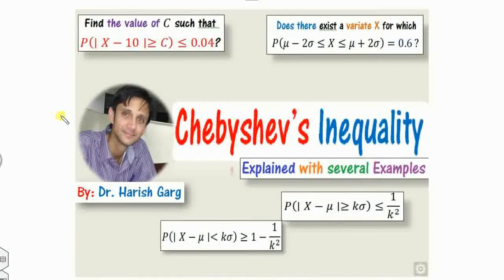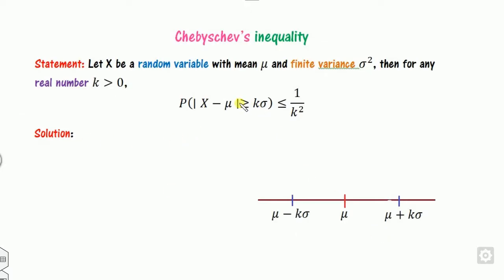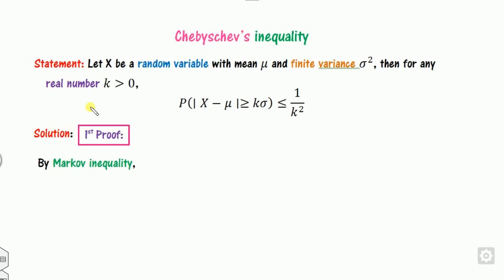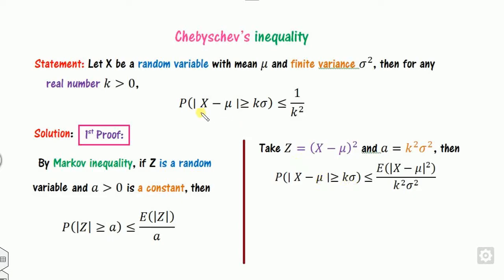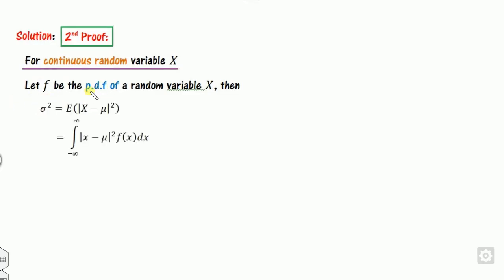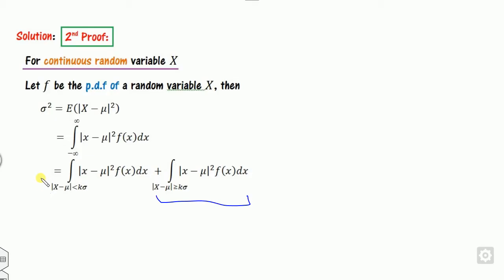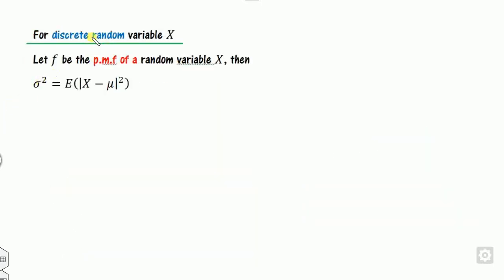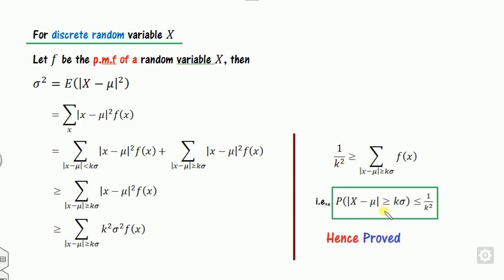Proof of the Chebyshev's Inequality in 3 lines| Two different Proofs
This lecture explains the Proof of Chebyshev's Inequality by two different methods.